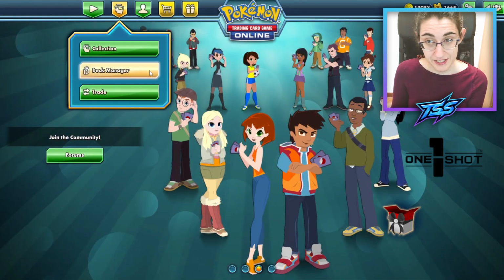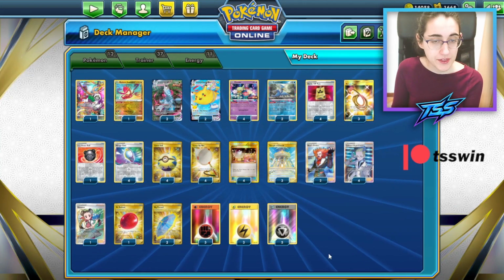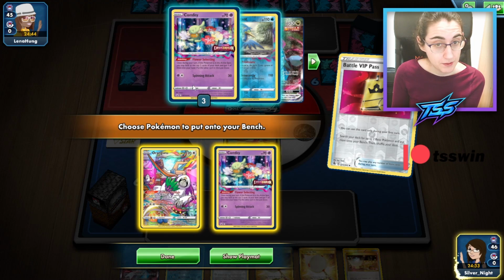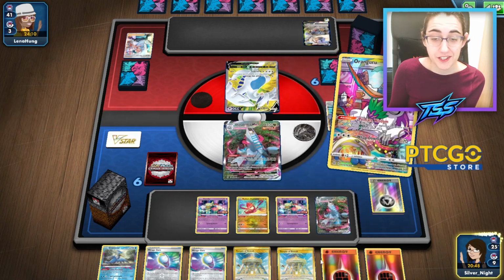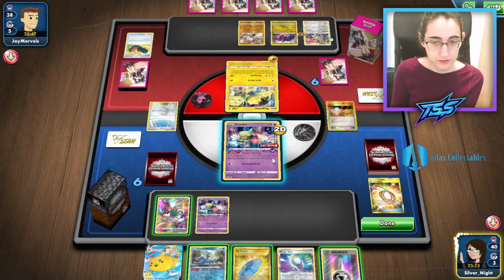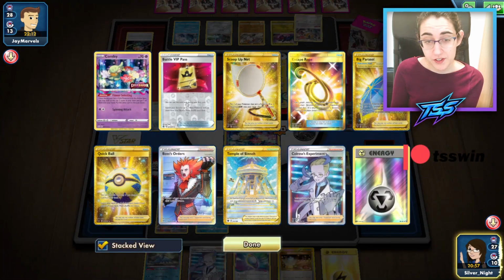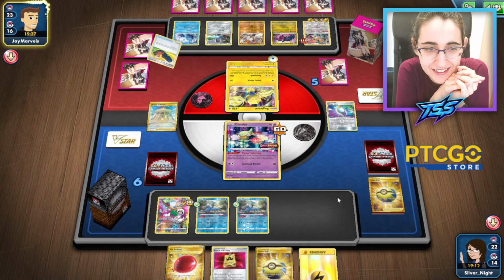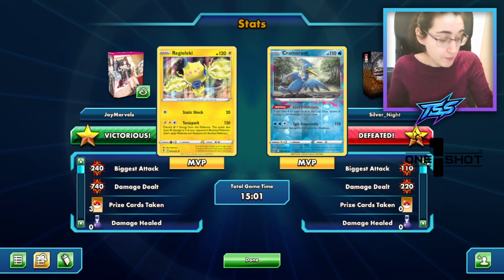Radiant Eternatus w/Lost Box can do AMAZING things!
Crown Zenith is here and today we are going to be looking at a very interesting build featuring Radiant Eternatus and Lost Box! You can do INCREDIBLE COMBOS with it.

Check out our Card Sponsor Atlas Collectables and save some money for single cards, sealed products, and graded slabs!

Wanna win a FREE TRIP TO JAPAN? Be sure to play in Late Night Events every Tuesday at 12PM Eastern and 7PM Eastern

Every player needs a Playmat and they are super high quality at Your Playmat! You can help support the Squad by using code TSS5YP

Wanna try out some awesome Pokemon puzzles? Check out our friends at Poke X Word and complete their daily puzzles!

Decklist:

Pokémon - 12
* 1 Oranguru BRS 198
* 1 Radiant Eternatus CRZ 105
* 2 Duraludon VMAX EVS 220
* 2 Flying Pikachu VMAX CEL 007
* 4 Comfey PR-SW 242
* 2 Cramorant LOR 050

* 2 Big Parasol DAA 199
* 4 Switch PRC 163
* 1 Roxanne ASR 188
* 4 Mirage Gate LOR 163
* 4 Colress's Experiment LOR 190
* 3 Escape Rope BUS 163
* 4 Scoop Up Net RCL 207
* 4 Battle VIP Pass FST 225
* 3 Temple of Sinnoh ASR 214
* 1 Hisuian Heavy Ball ASR 146
* 4 Quick Ball SSH 216
* 2 Boss's Orders LOR 241
* 1 Air Balloon SSH 213

Energy - 11
* 3 Lightning Energy EVO 094
* 3 Fighting Energy EVO 096
* 5 Metal Energy EVO 098
Timestamps:
Intro - 00:00
Decklist - 01:20
First Game - 10:05
Second Game - 16:00
Conclusions - 31:17
Outro - 33:03